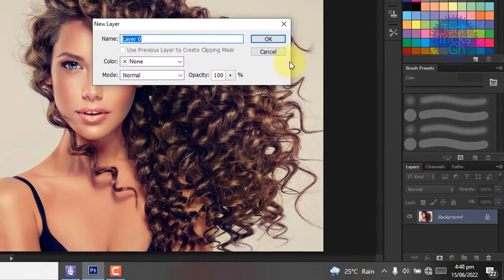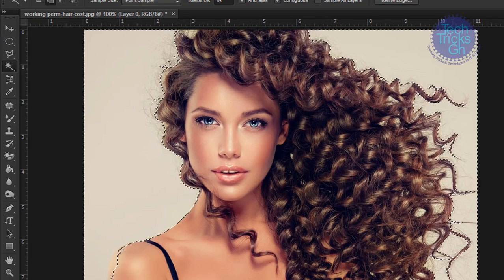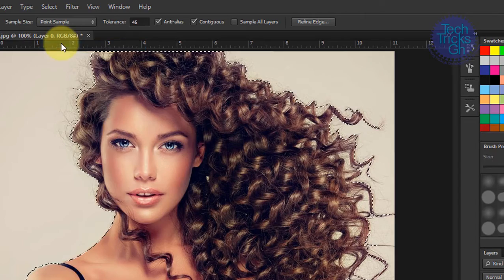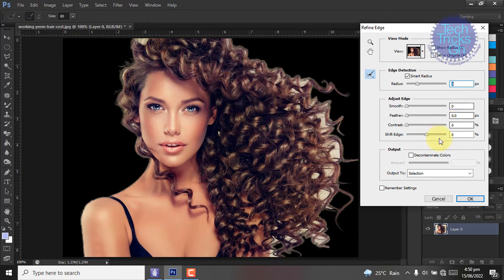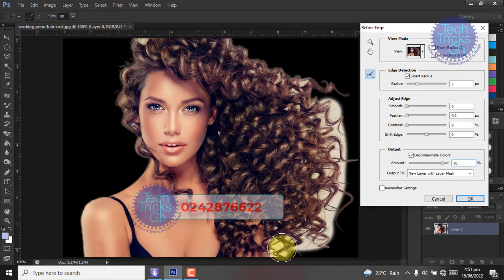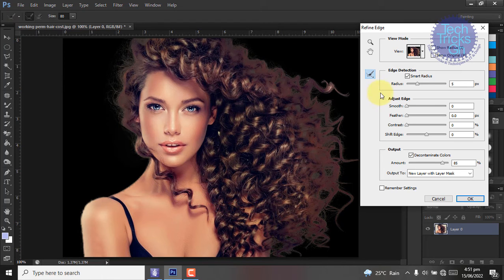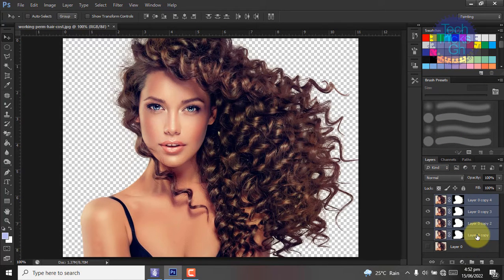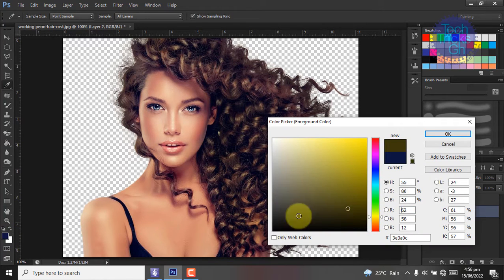How to Cut an Intricate Hair from a Background Using Adobe Photoshop | TechTricksGh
When an image has an intricate hairstyle clearing the background becomes a difficult task. Worry no more, just relax and watch the workflow of it.

If you have a work from home Job,  call Richard on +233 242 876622